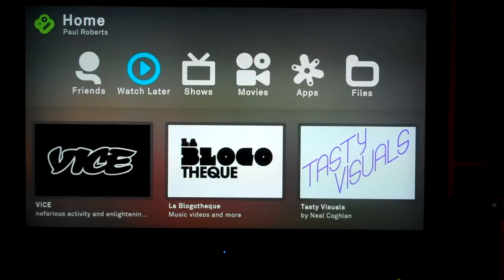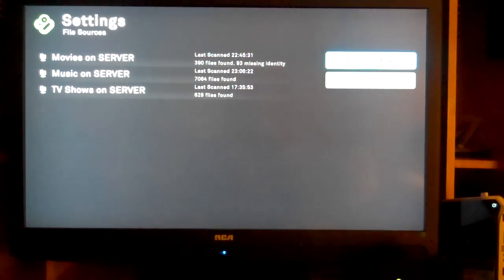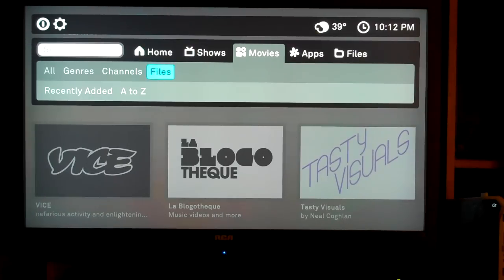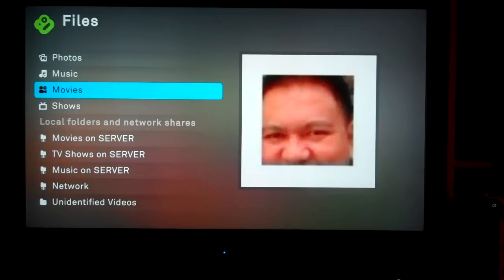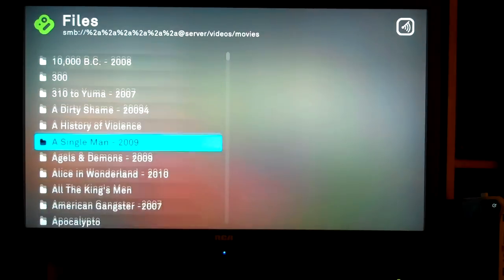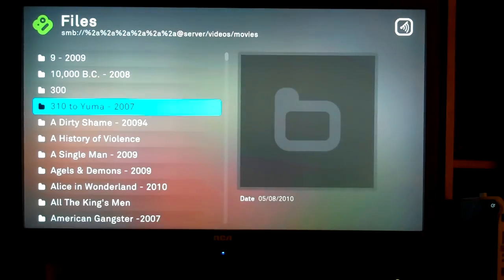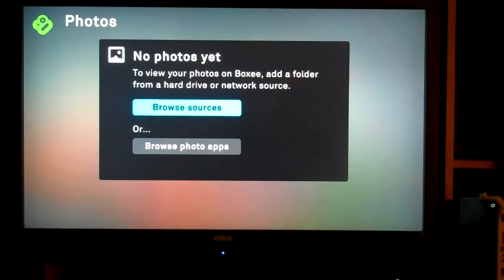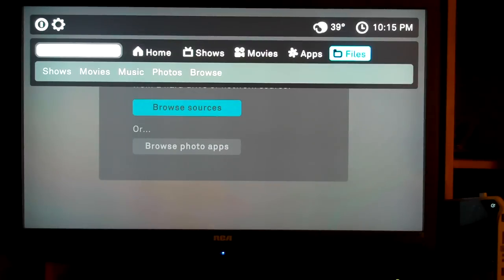How Boxee Box indexes and lists local netowork shares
This is a description of how the Boxee Box shows local shares after being indexed and as a network folder. How thumbs are visible only at the Indexed level.